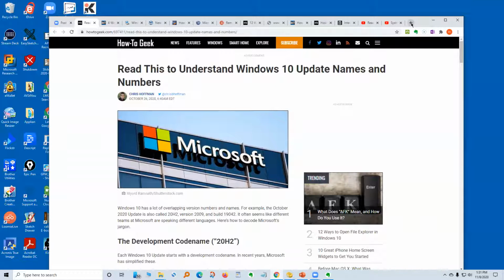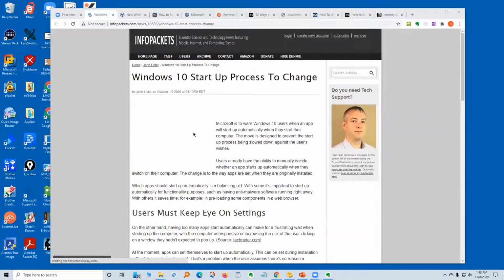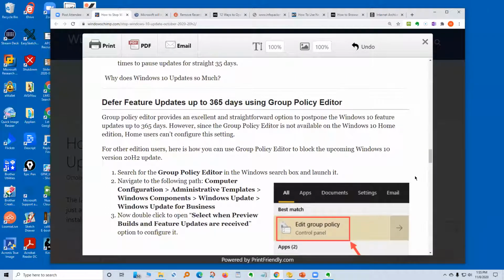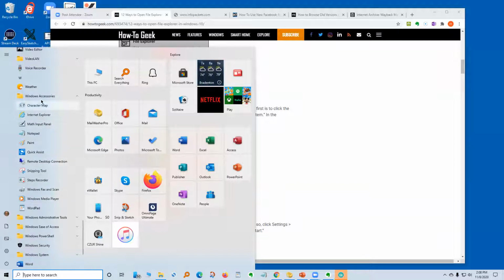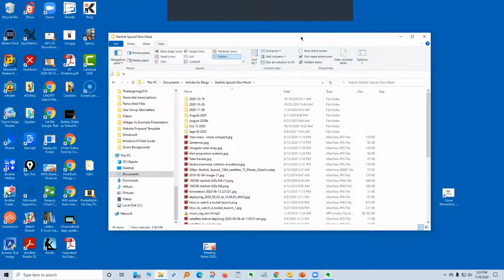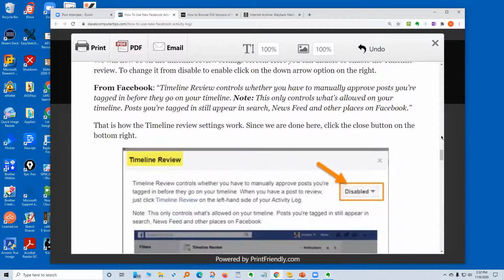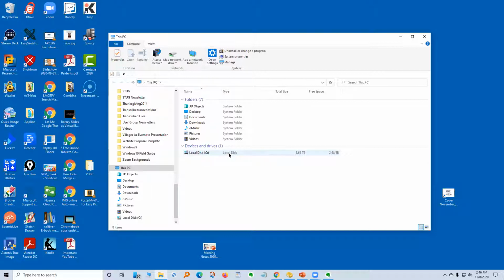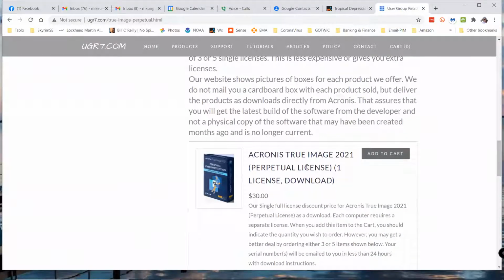CFCS Windows SIG November 08 2020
The topics for the November 8, 2020 CFCS Windows SIG (WinSIG) :

Read This to Understand Windows 10 Update Names and Numbers
4 Ways To Access Win10 Advanced Startup Options
Windows 10 Start Up Process To Change
New Windows 10 Feature Will Detect Failing SSD
How to Stop Windows 10 from Updating to October 2020 / 20H2
Microsoft will warn you if apps could slow down Windows 10
Remove Recently Added Apps from Windows 10 Start Menu
12 Ways to Open File Explorer in Windows 10
Windows 10 Brings MS Office Start Menu Surprise
How To Use New Facebook Activity Log
How to Browse Old Versions of Websites
Wayback Machine
There are different ways to reach System Information in Windows 10
System Control Panel Always Available